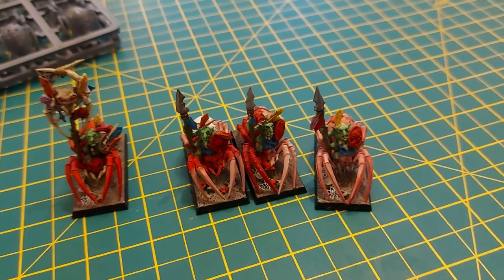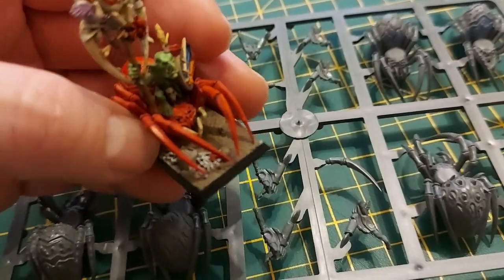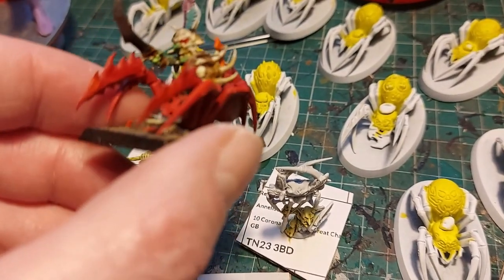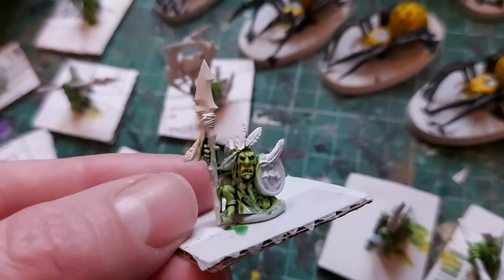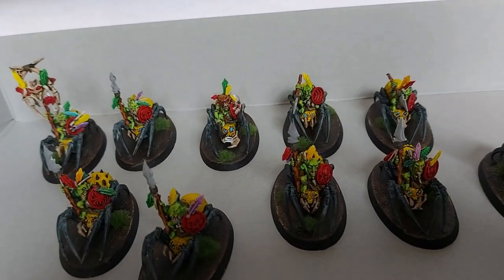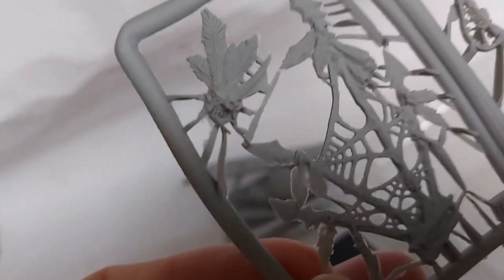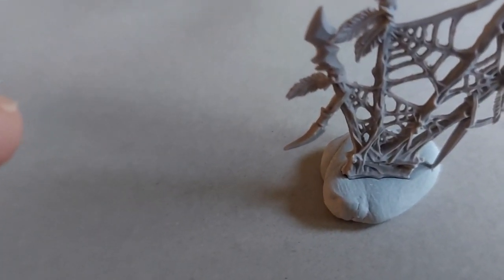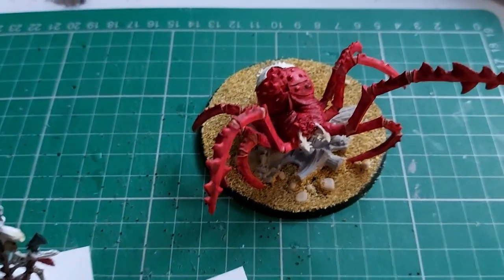Scuttleboss On Gigantic Spider plus Spider Riders build and paint diary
Yep, starting with some more Spider Riders, which lead up to the Scuttleboss